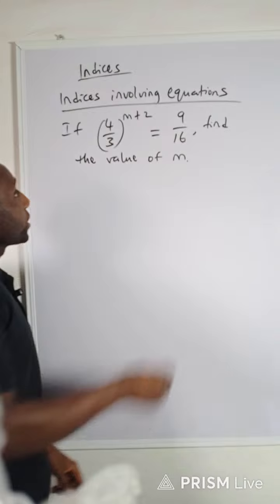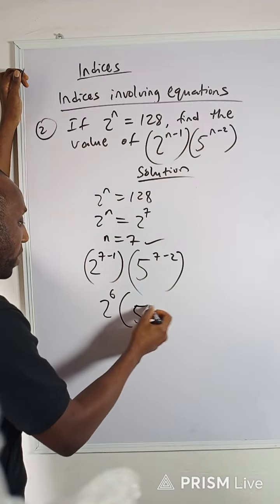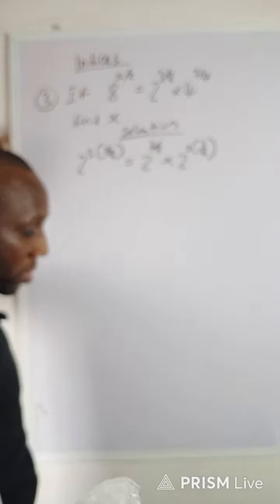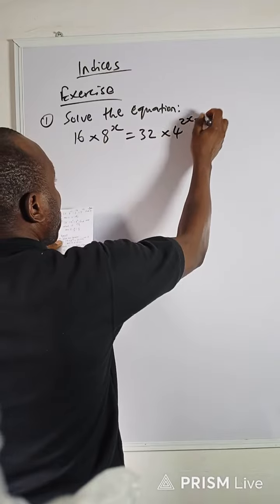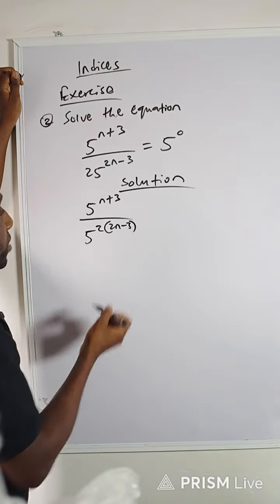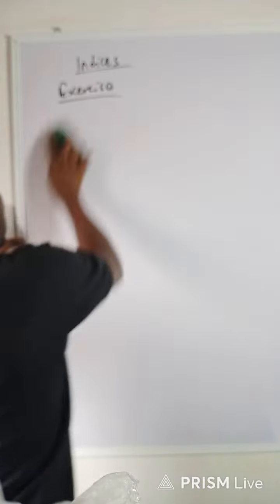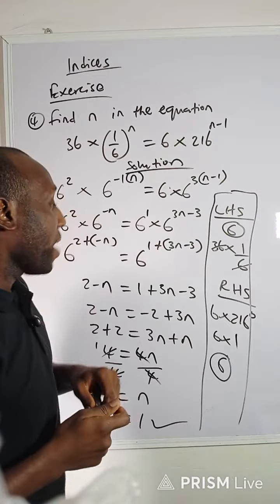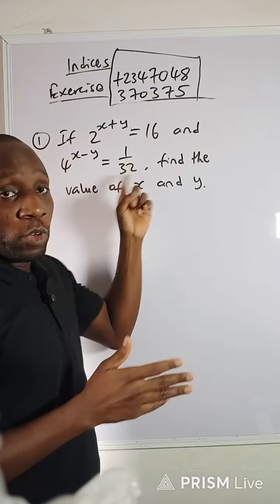Free Live Maths Class on Indices, Lesson 5.